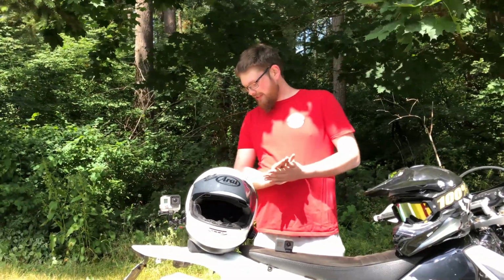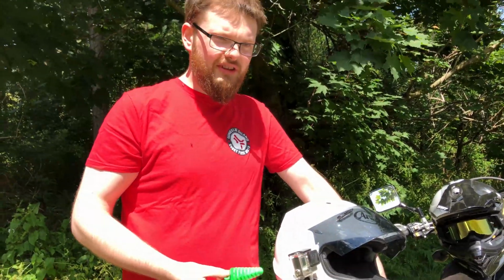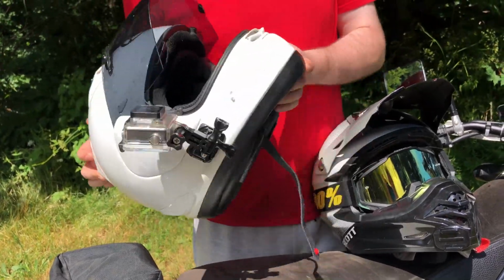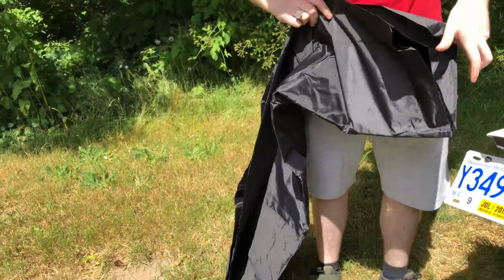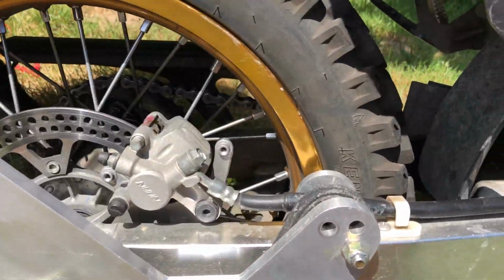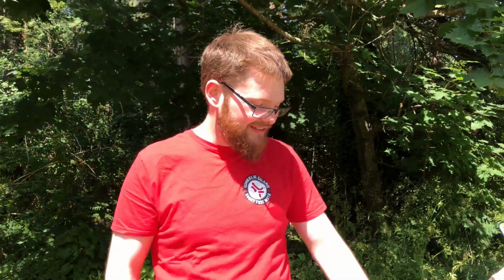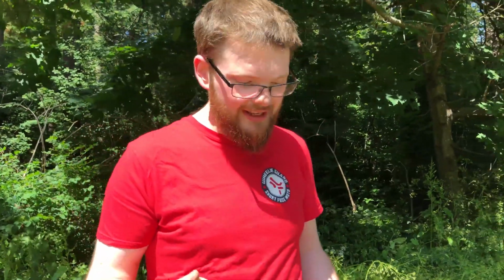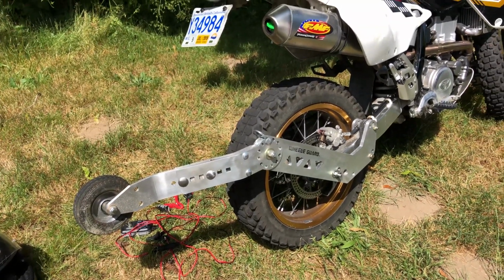Top 10 Best Motorcycle Products and Upgrades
Check out our best top ten list of products for your motorcycles we have put together EVER! All the links to the products we are discussing will be below.

Case Savers

100% Goggles

Bark Busters

GoPro 7

Noco Motorcycle booster and jumper

Noco trickle charger

Custom Motorcycle Seat

Sena Coms

Taillight replacement generic

oversized off roading pegs

Motorcycle Cover by Favoto with Locking holes

Motorcycle Exhaust plug

Motorcycle folding mirrors

Motul fluids
Chain cleaner
Chain Lube
4 Stroke Motorcycle Oil

Motorcycles Vancouver is an engaging community founded on the passion and built by the love of helping others. Come along with us on more adventures in our other videos on Motorcycles.